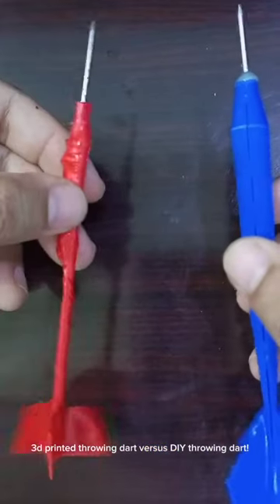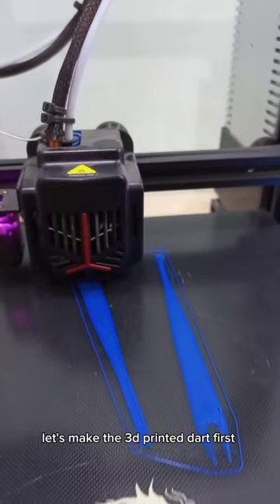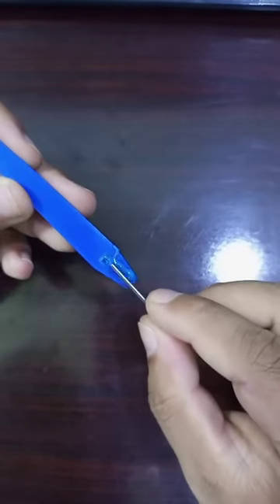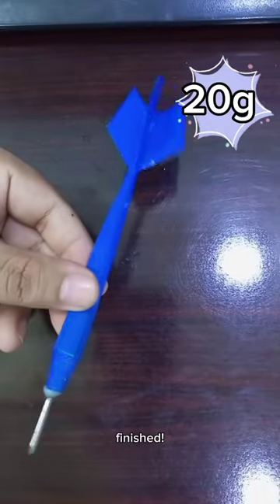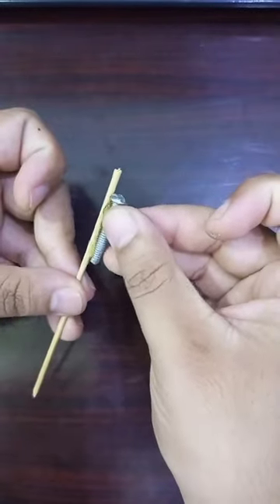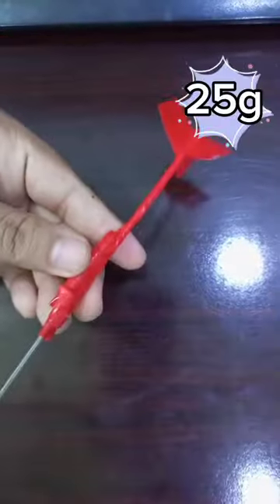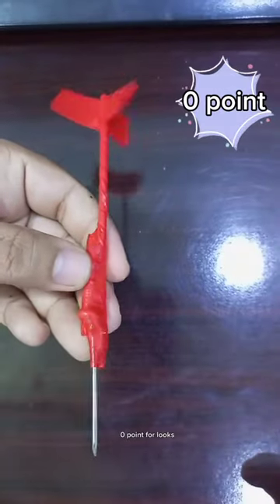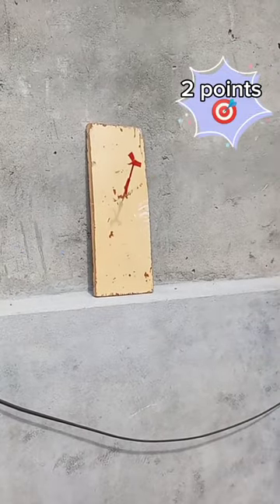3d printed throwing dart versus DIY throwing dart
hi everyone in this video i tried to do something new this time i did a 3d printed dart versus a diy dart video instead of 3d printed vs real hope you guys will enjoy this style of content

the video include
3d printing on an ender 3 neo 3d printer which is the best printer for beginners in 2023 as its very to set up and have auto bed leveling a make the dard model in solidworks and the model was printed in pla filament
i make diy dart with some simple house hold items that everyone can find at their house